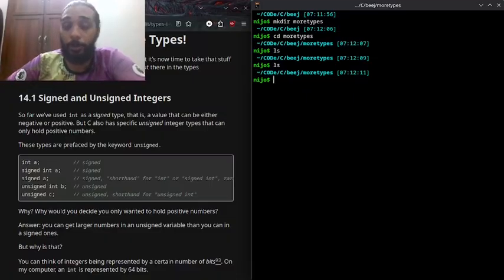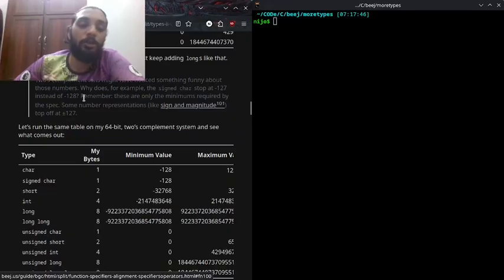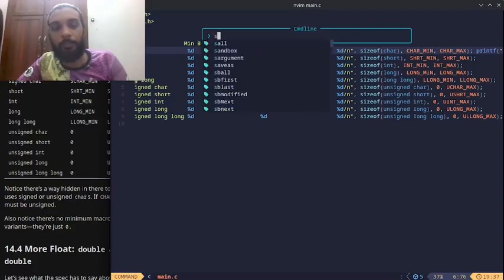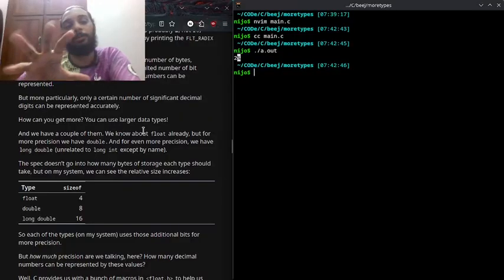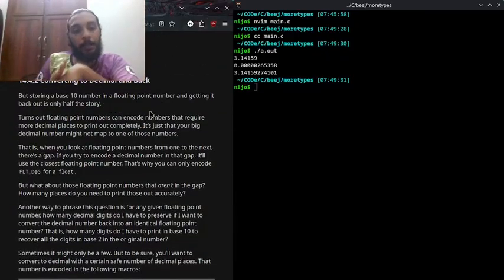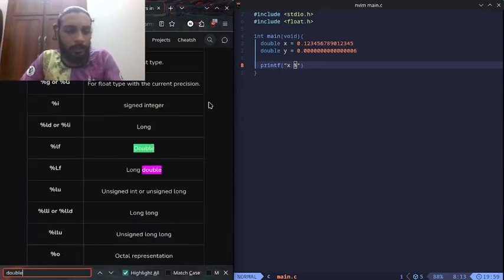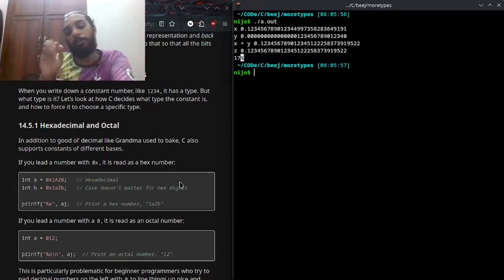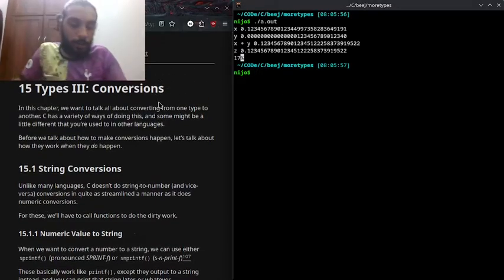Junior Dev learns Types a second time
Whatever queries , tips or advices you have, please do post in the comments below